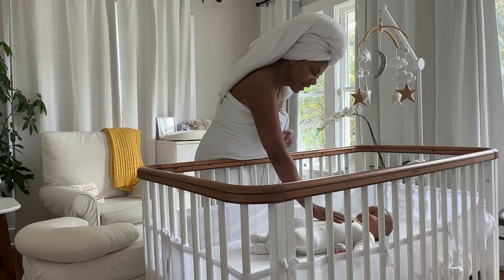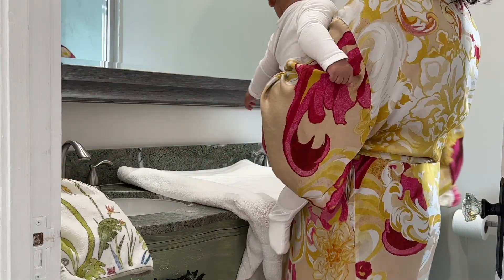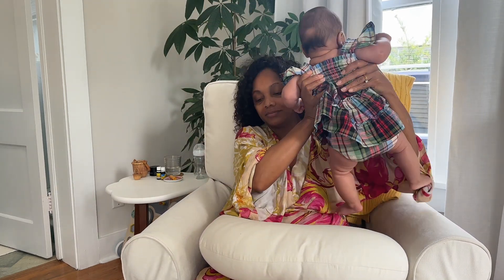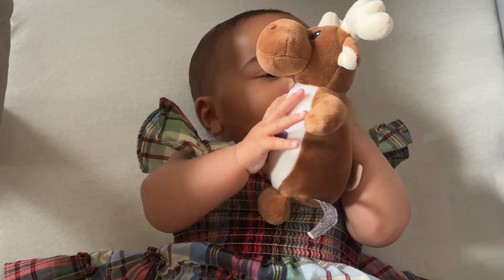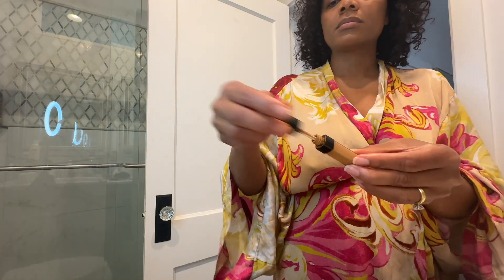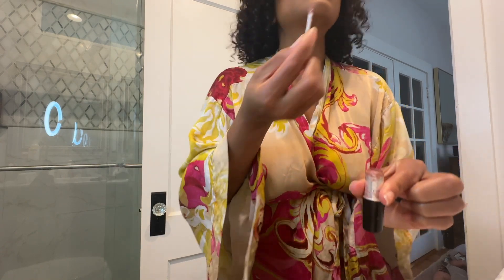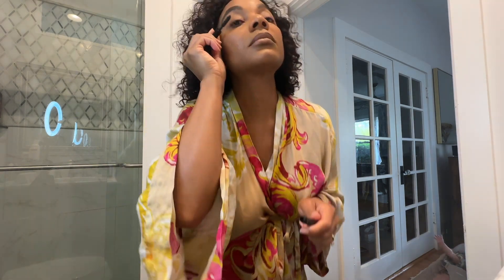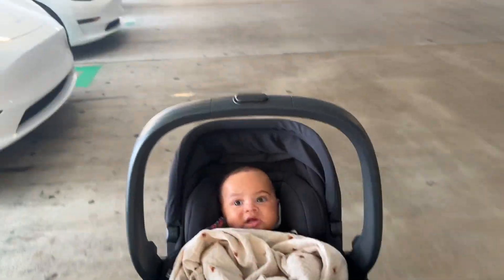10 Minute Busy Mom Makeup - Simple & Easy! Getting Dressed with Baby.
As a busy mom, this is my go-to makeup. It's quick, easy, and fresh. It's a no-makeup makeup look that anyone, not just busy moms, can wear.

1. BabyBjörn Bouncer Bliss, Sand Gray, Cotton

2. MAC - Studio Fix Powder Plus Foundation - NC48

3. MAC Lip Care - Lip Pencil - Cork

4. Mac Pinch Me Sheertone Blush Powder

5. Hatch Grow Smart Changing Pad and Scale (White)

6. LAROCHE-POSAY triple repair moisturizing cream

7. Vita Coco organic coconut oil